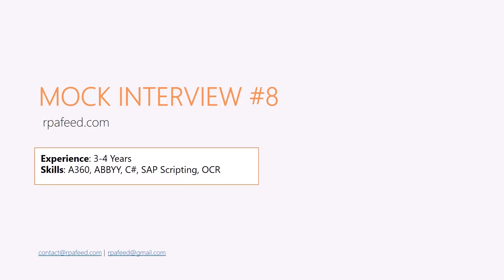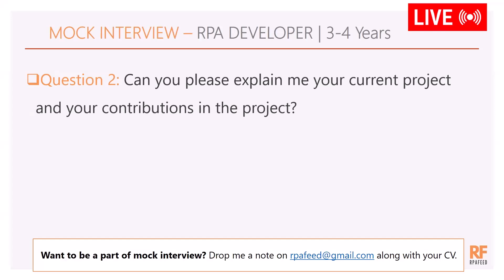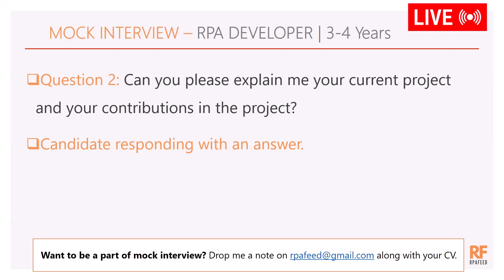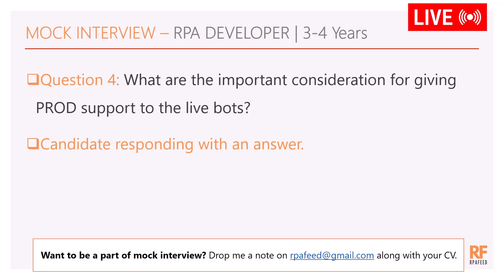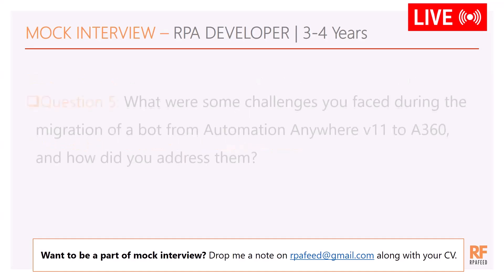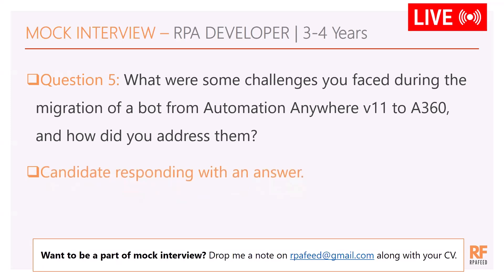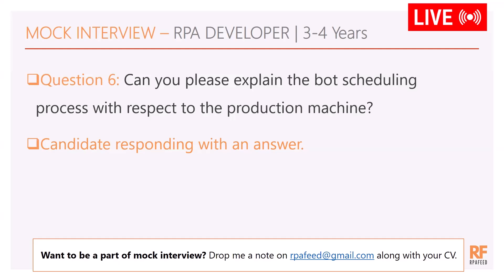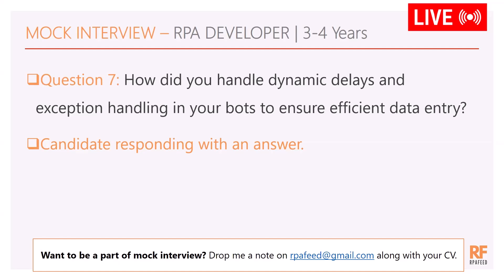Automation Anywhere RPA Mock Interview | 2-3 Yrs | A360 Mock Interview #8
Automation Anywhere RPA Mock Interview | A360 Mock Interview | 2-3 years

This video shows a mock interview on Automation Anywhere A360 for the RPA Developer profile.